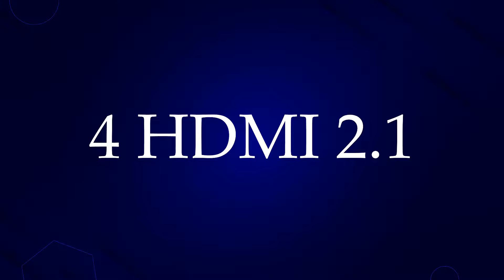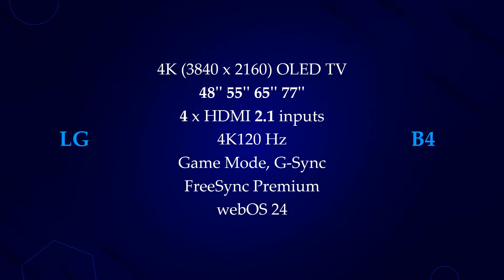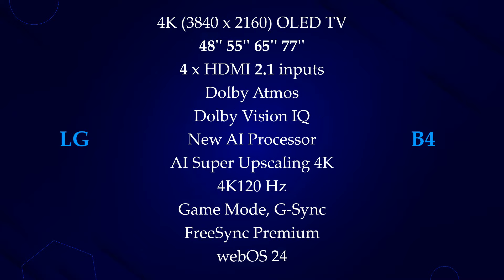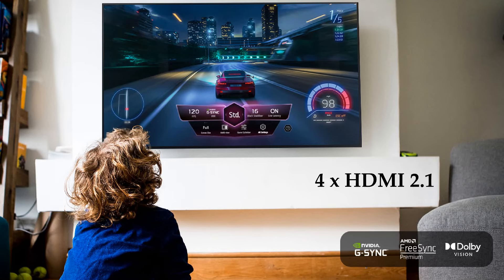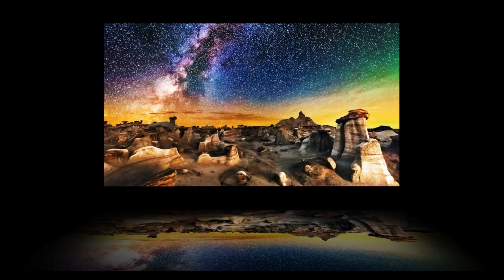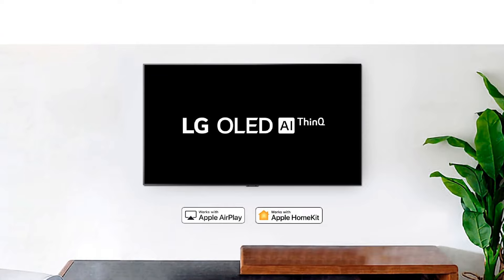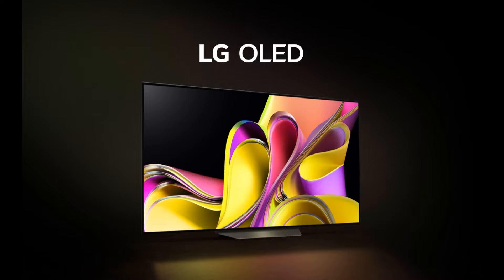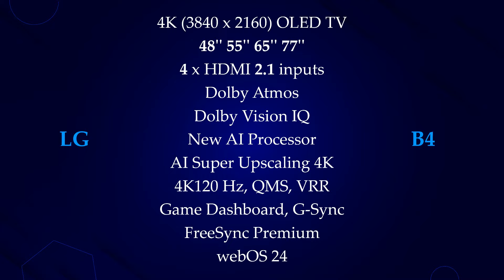LG 4K B4 OLED - What To Expect!?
In this video, I’m talking about the LG B4 which is coming with a new size option and more HDMI 2.1 ports for gaming, and the specs of b4.